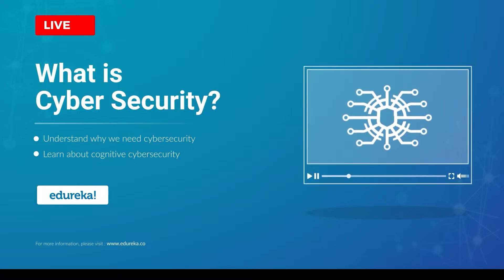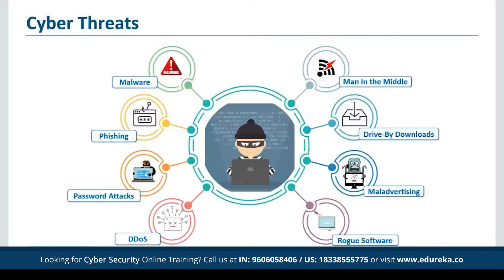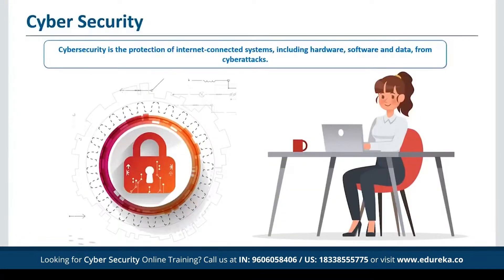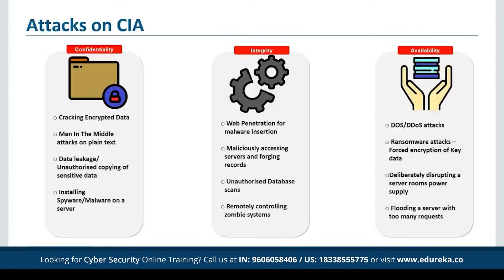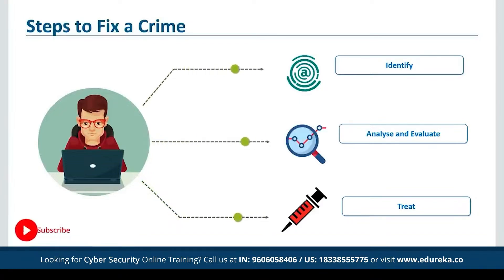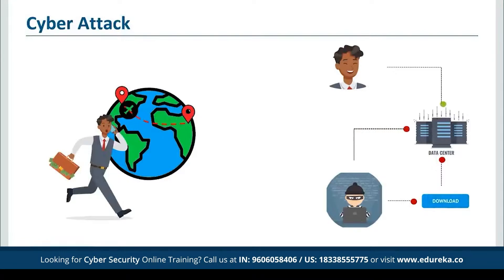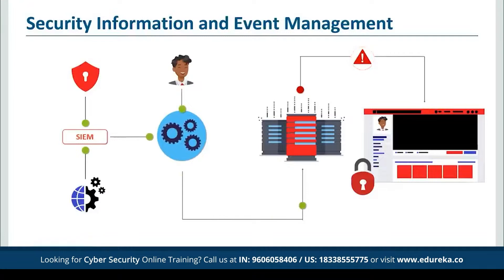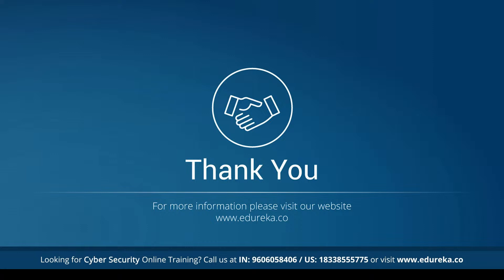What is Cyber Security? | Introduction to Cyber Security | Cyber Security Tutorial | Edureka Rewind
This Edureka video on "What is Cyber Security" gives an introduction to the Cyber Security world and talks about its basic concepts. You get to know different kinds of attack in today's IT world and how cybersecurity is the solution to these attacks.